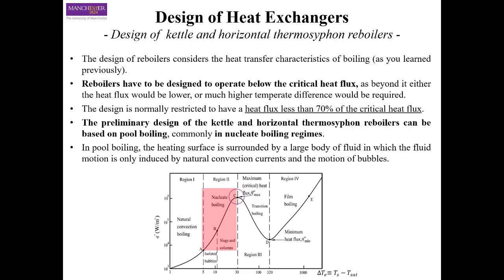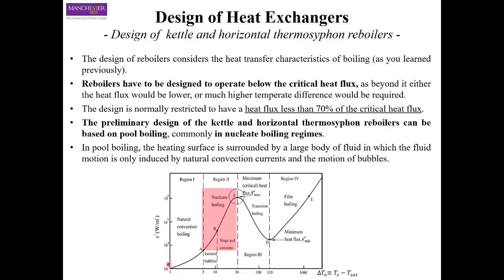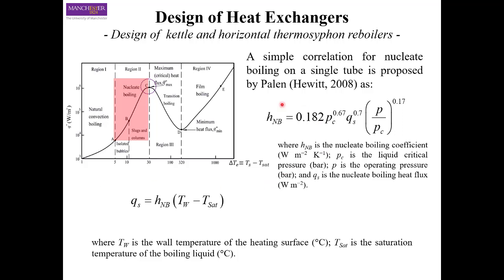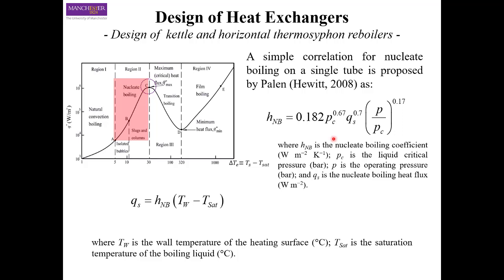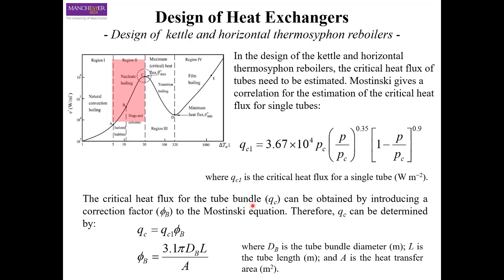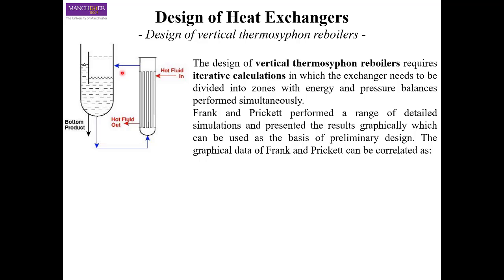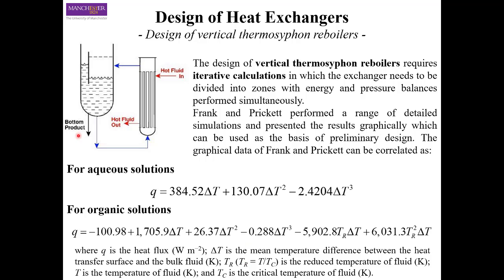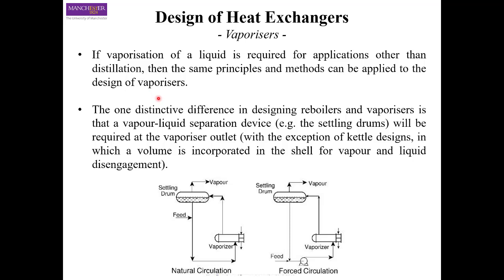Process Heat Transfer: Lec 8 P2B